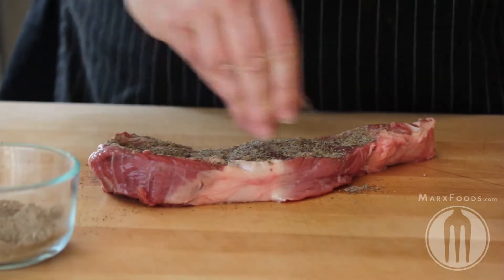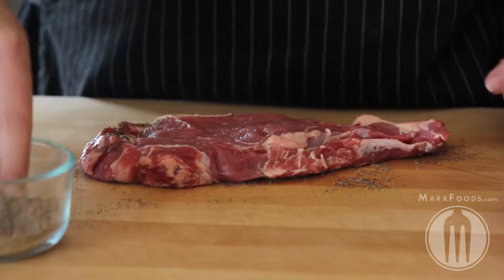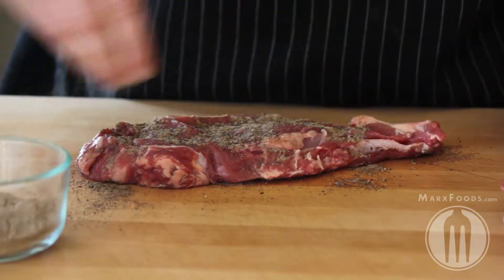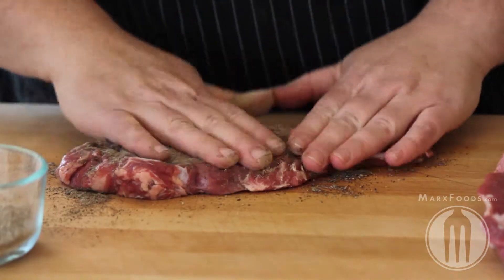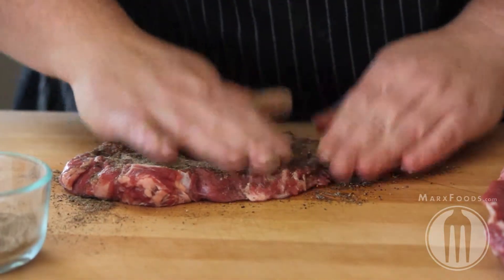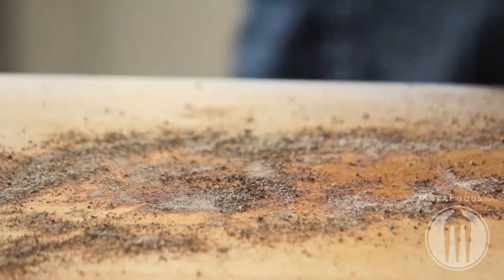How to Apply Rub to Meat Technique Video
Kim demonstrates how to apply spice rubs to meat.

Transcript:
Rubs are a great way to either add new flavor to meat or bring out meat's own flavor & amplify it.

With any rub that you use, don't be shy!  Sprinkle a good amount on, give it a pat, and then let it rest for ten to fifteen minutes. So the flavors can meld, the rub can adhere, and the steak can come to room temperature before grilling or cooking it.